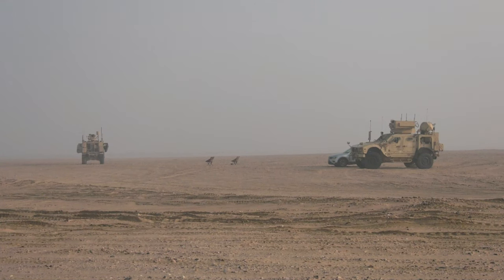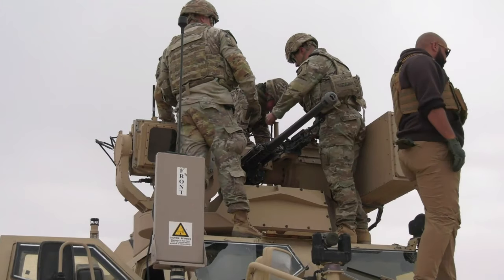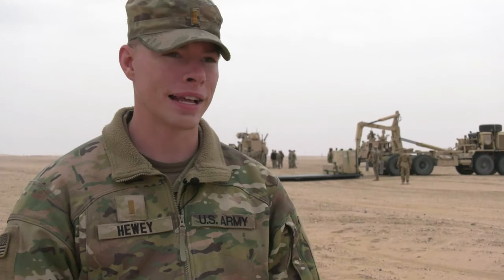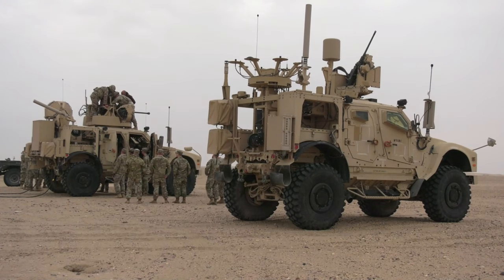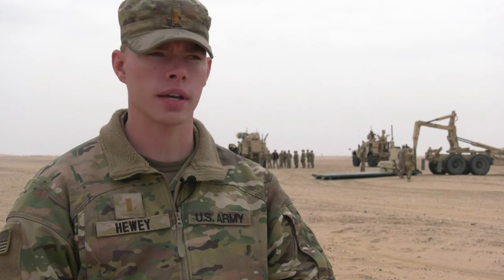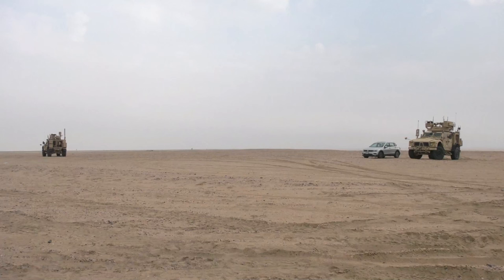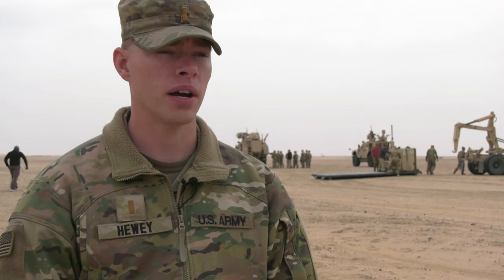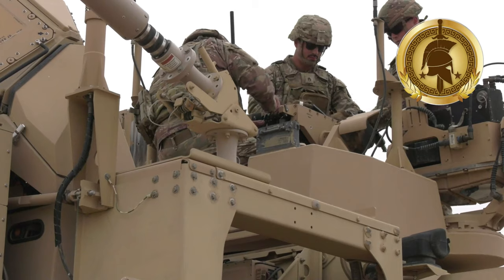Mobile-Low, Slow, Small Unmanned Aircraft Integrated Defeat System: Lt. Liam Hewey's Insights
2nd Lieutenant Liam Hewey, Company B, 2-116 Combined Arms Battalion, Task Force Rattler, Idaho Army National Guard provides a summary of the Mobile-Low, Slow, Small Unmanned Aircraft Integrated Defeat System capabilities and usage.

M-LIDS Overview
KUWAIT
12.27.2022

Film Credits: Video by Sgt. 1st Class Thomas Bixler
Task Force Spartan